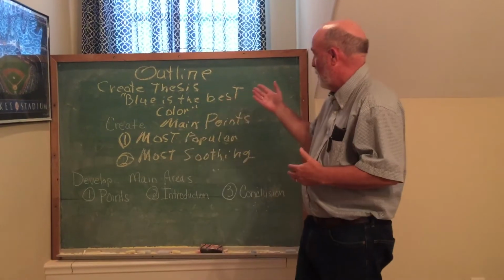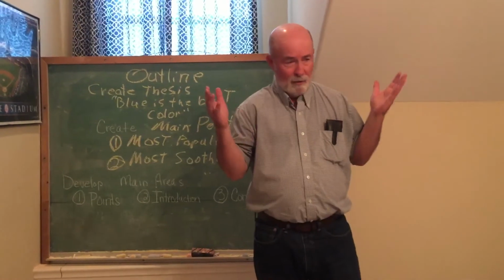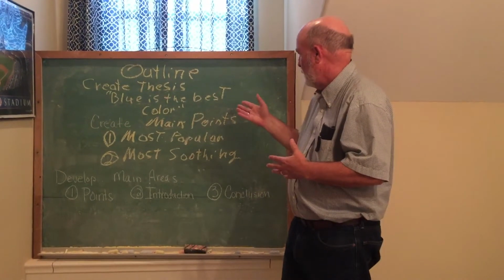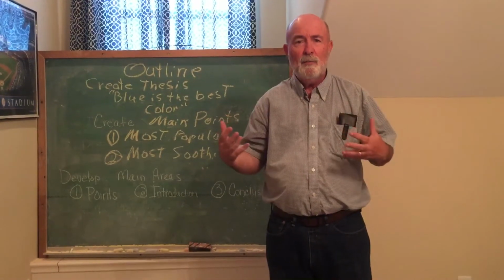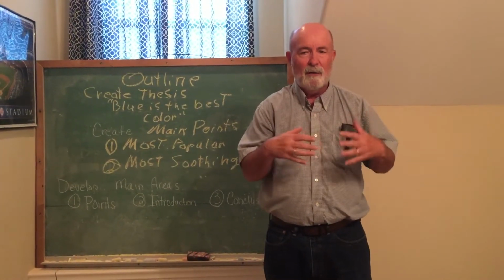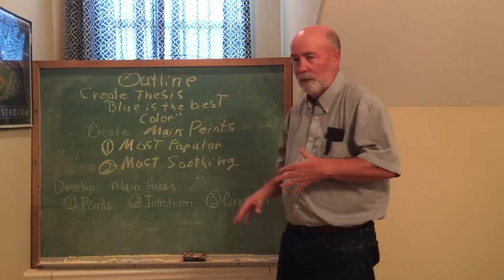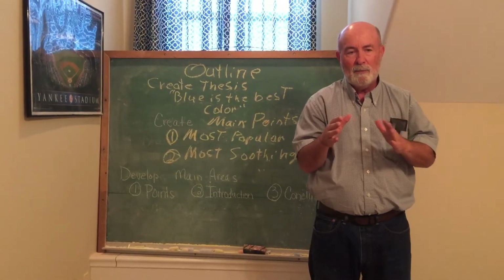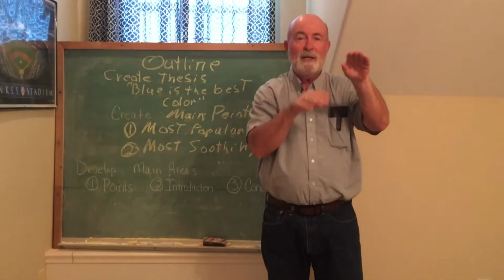Public Speaking-Outline, Joe Willis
How to create & develop outlines